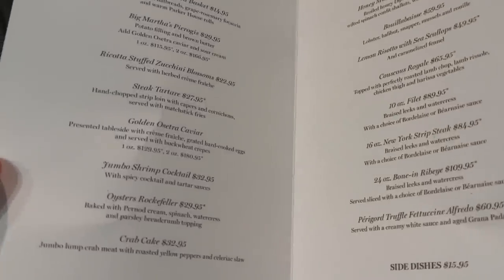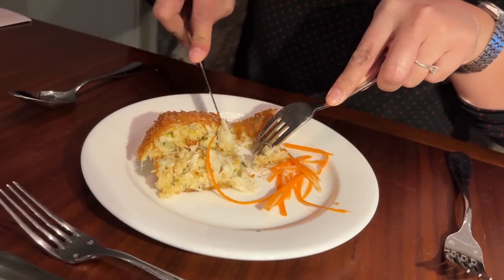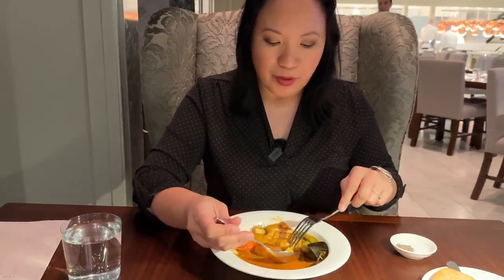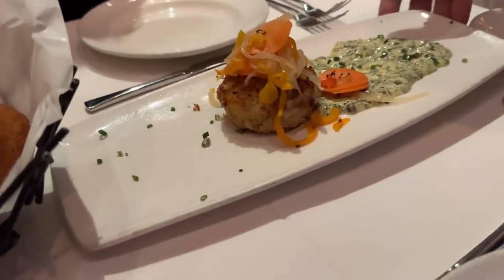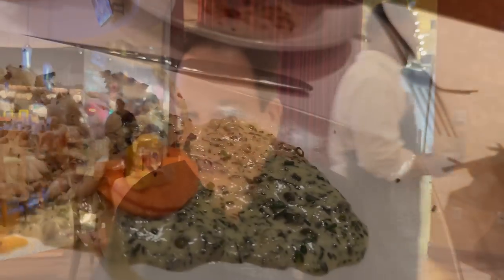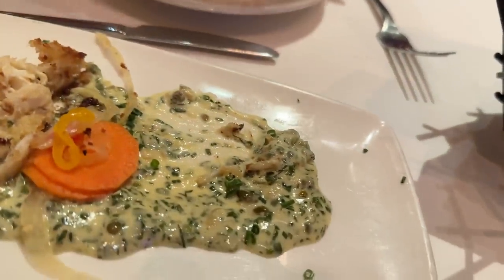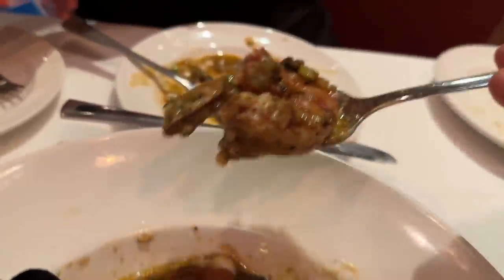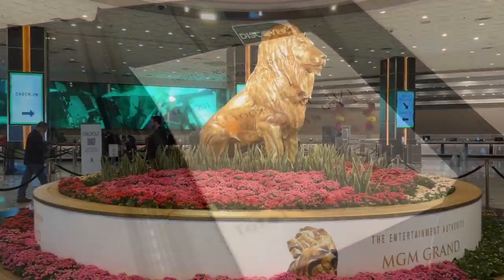Iron Chef Las Vegas! Emeril Lagasse MGM Grand vs. Martha Stewart Paris Las Vegas - Battle Seafood!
Emeril Lagasse takes on Martha Stewart in this battle of Las Vegas celebrity chefs.

For more food and fun, keep watching All You Can Vegas!